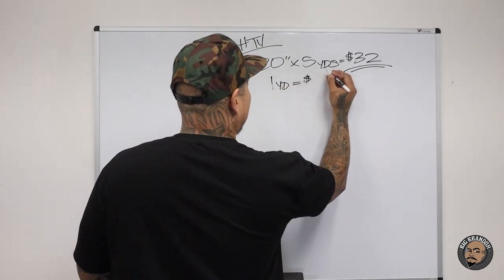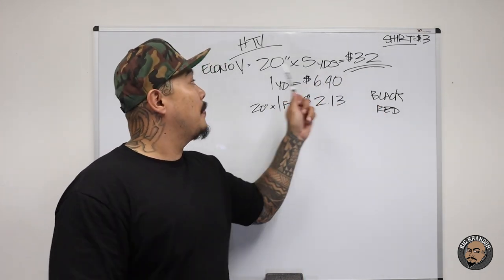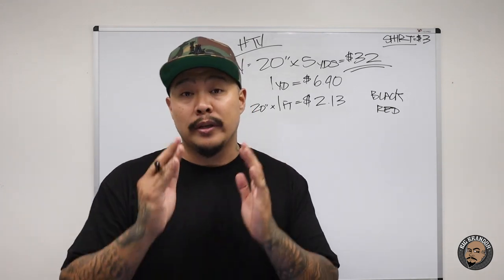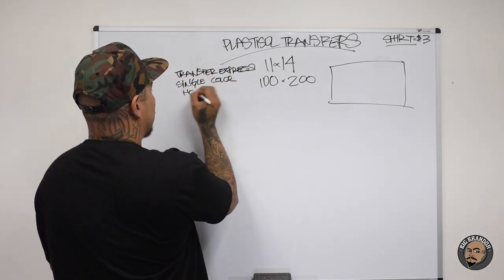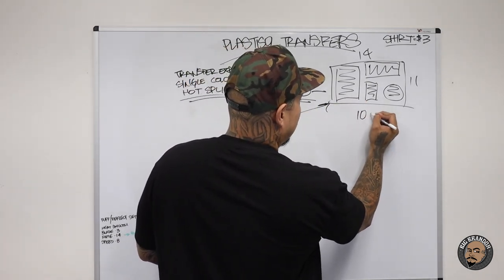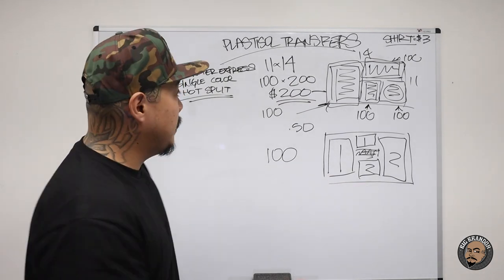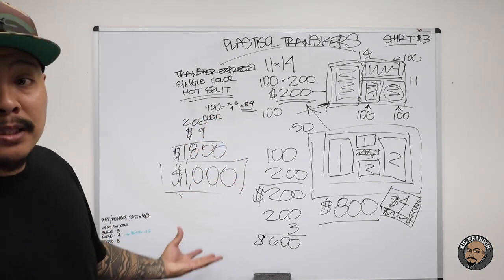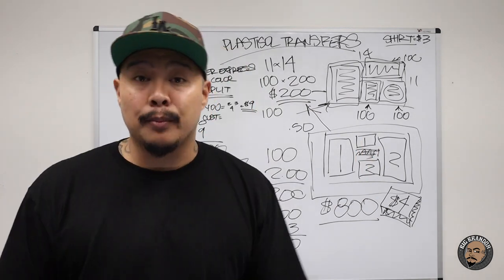Back To Basics - Pricing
in this episode of Back to Basics I break down how to price jobs. Looking for price breaks when buying HTV and using Gang Sheet Plastisol Transfers to maximize your profit and increase your margins.

Check out my E Books, Sample Packs and ALL Big Brandoh Shirts

Shipping Supplies and Heat Press Supplies
Poly Mailers, Scales, Laser Thermometers, Safety Rulers, T Shirt Folders, Clear Poly Bags, Cutting Mats etc.